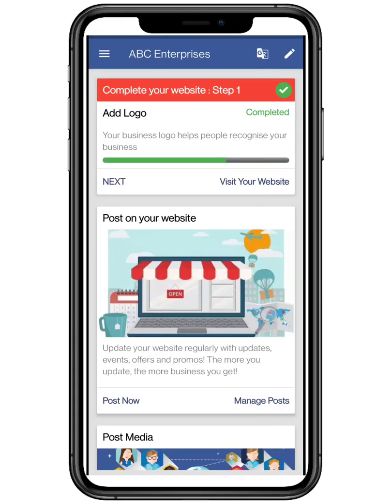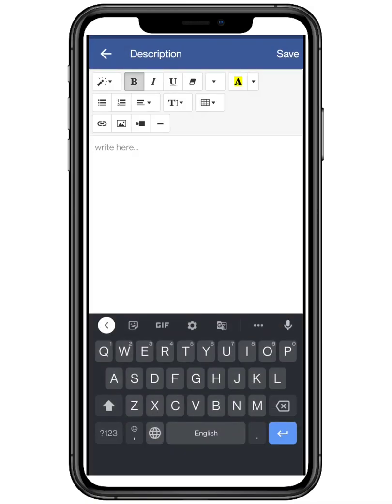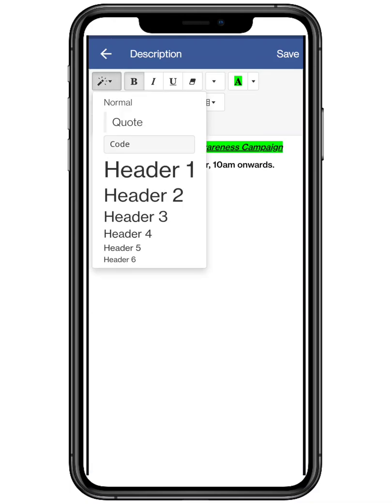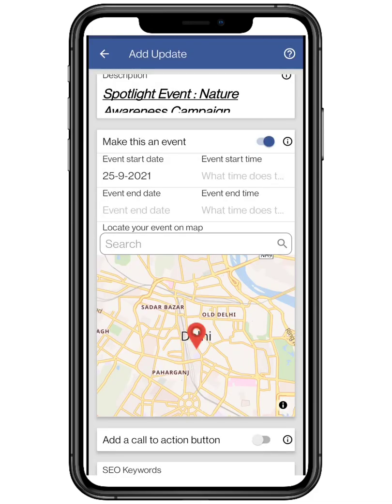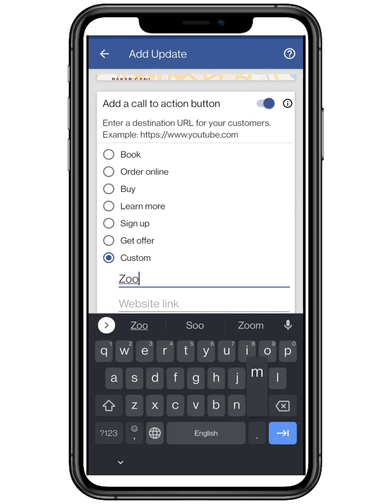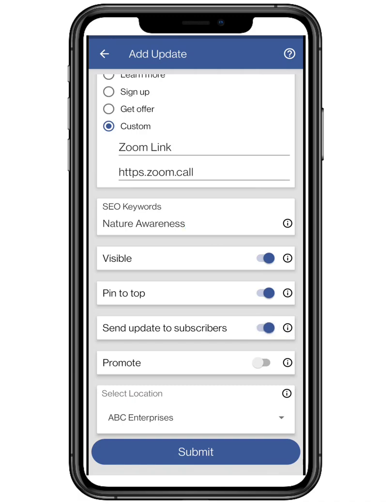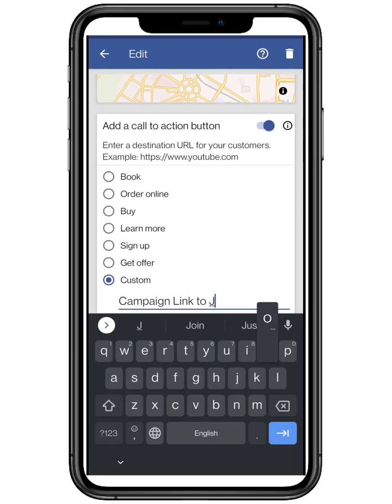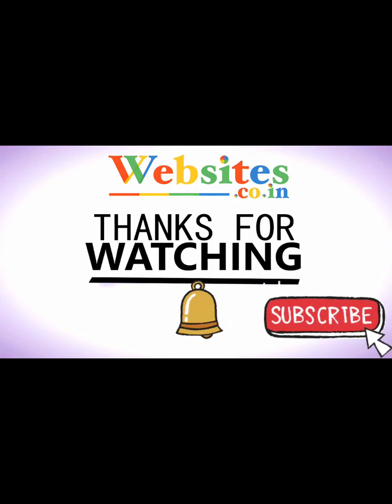How To Add An Event To Your Website In Websites.co.in Application